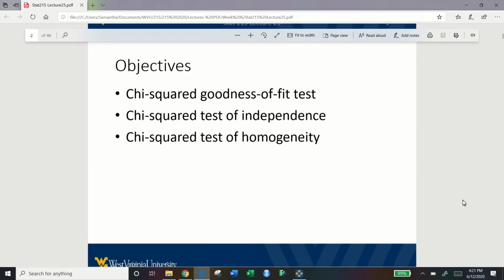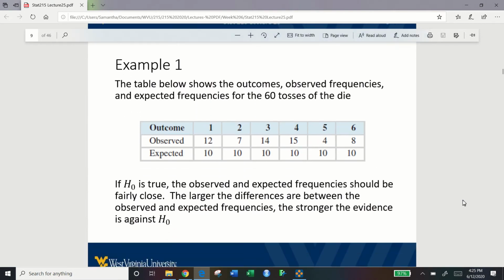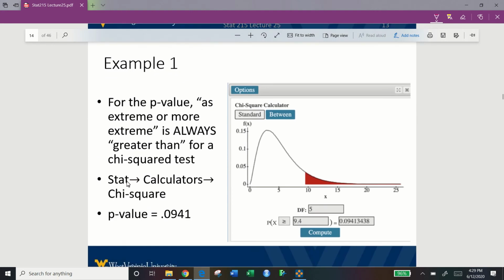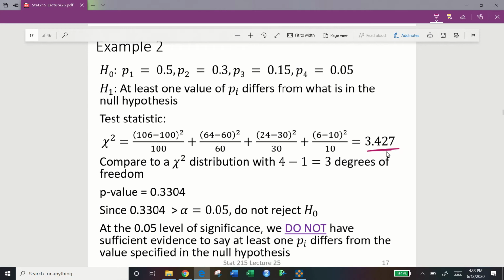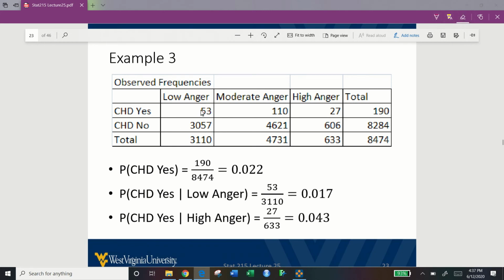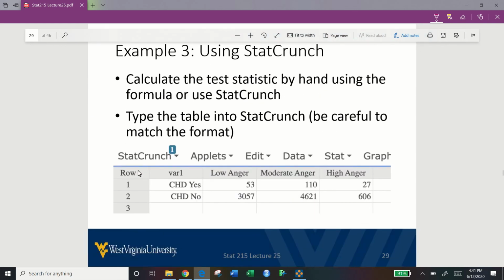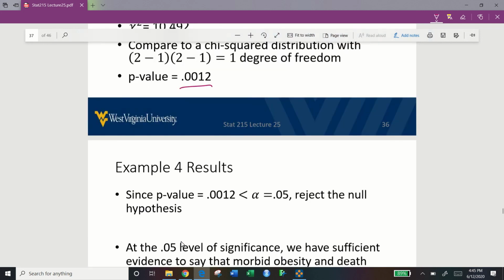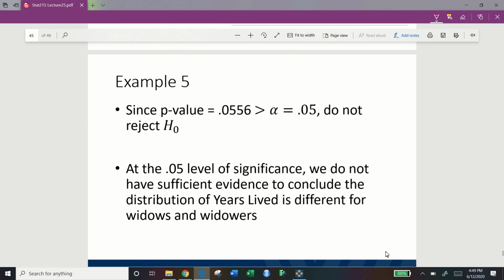Stat 215 Lecture 25